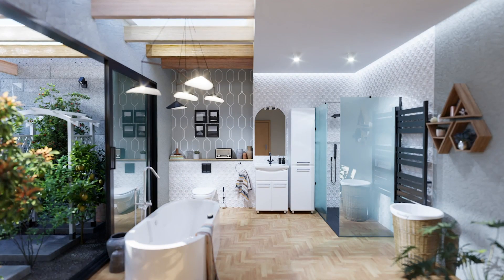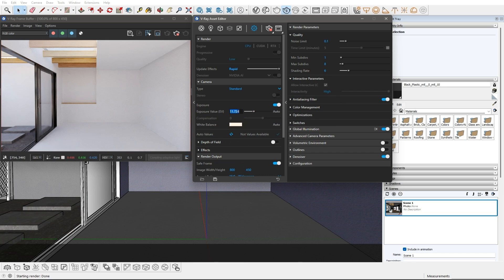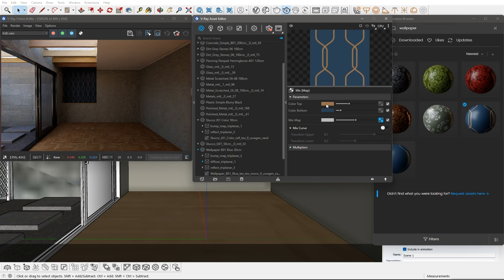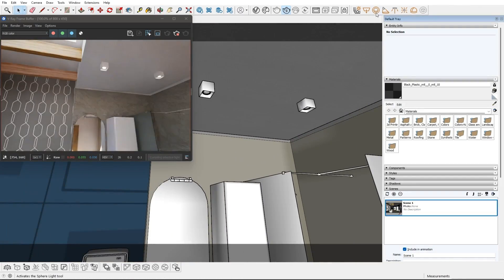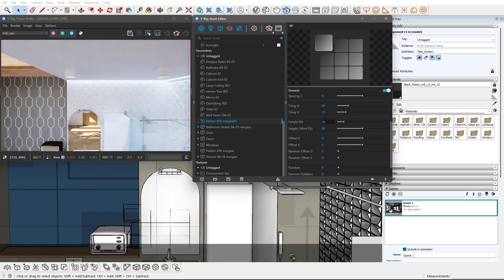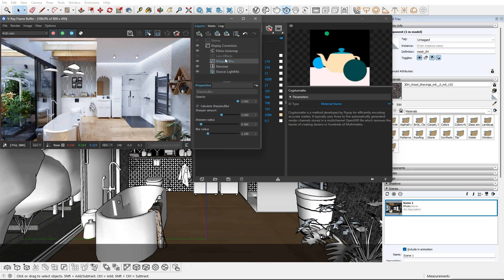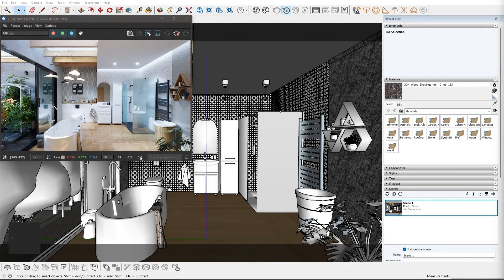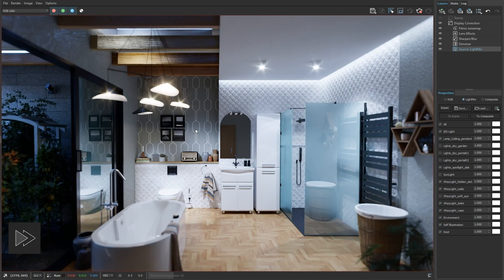Crafting a bathroom design using V-Ray for SketchUp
In this deep dive tutorial, we'll guide you through the process of creating a stunning bathroom design, from start to finish, using V-Ray for SketchUp.

In this video you will learn all about the different camera views and settings like depth of field, auto exposure, and white balance to perfectly frame and light your project. Explore diverse lighting options to achieve the ideal ambiance for your scene. Discover how to leverage assets from the Chaos Cosmos library or how to customize materials to suit your vision. You will also see how to harness the power of interactive rendering for iterative design refinement. And finally you will get a better understanding of the light mixing options and post-processing effects for the final touches in post-production.